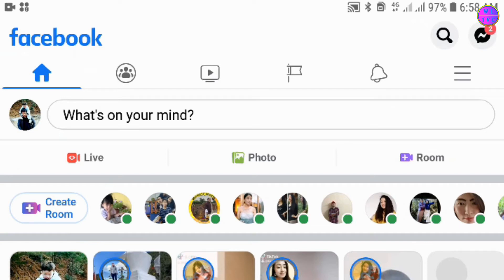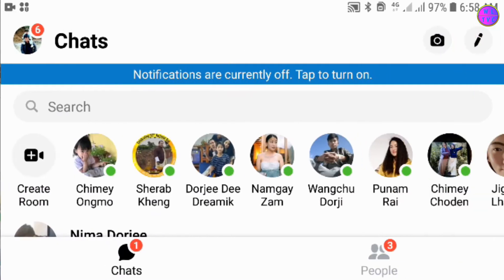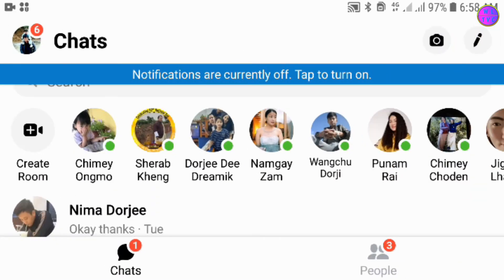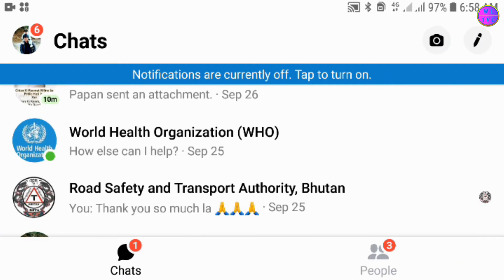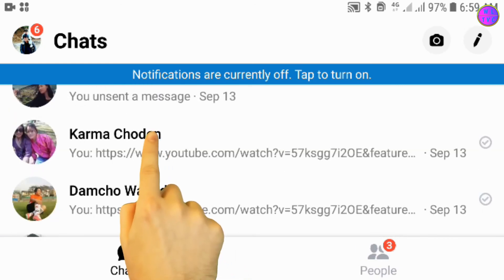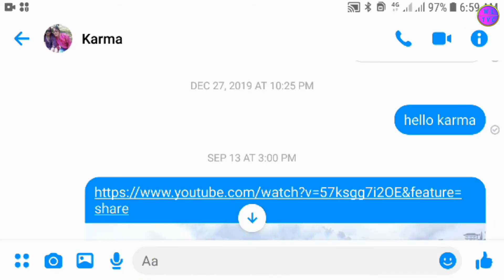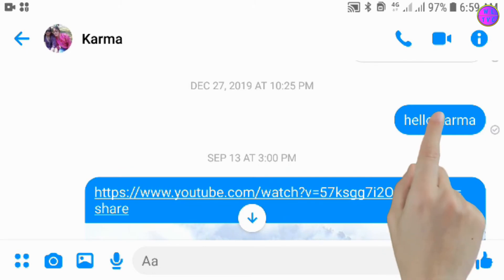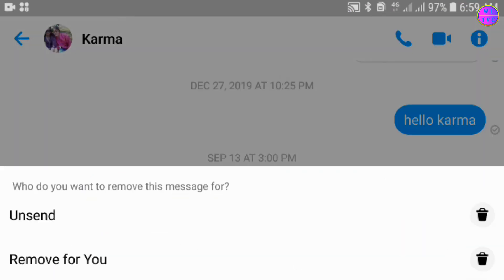Unsend/Recall/Remove Messages For Everyone In Your Facebook Messenger - Part 2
We can now recall or unsend the messages in  Facebook messager at any time. It helps us to manage Facebook messages easily.